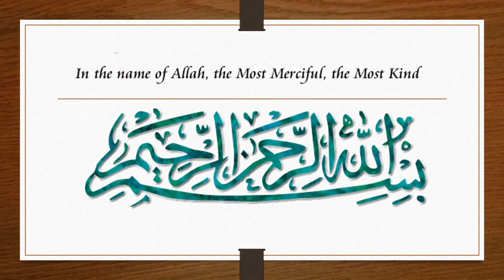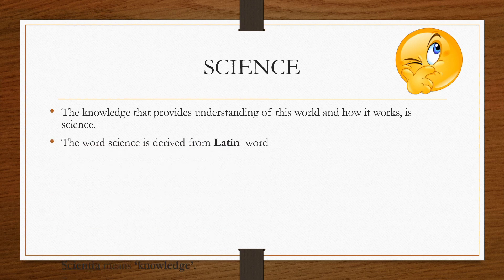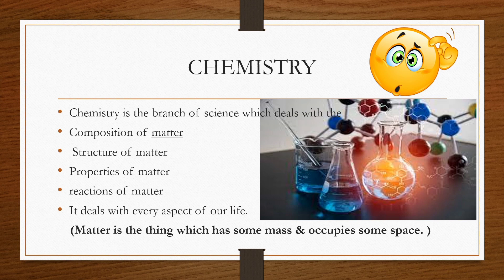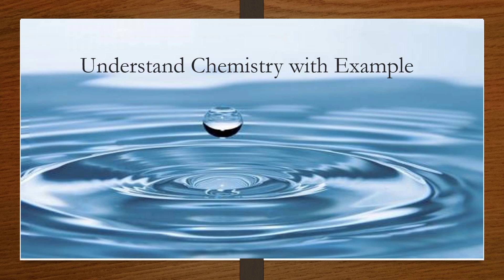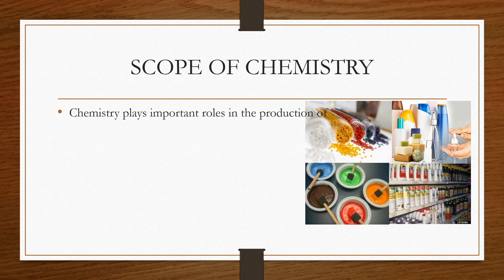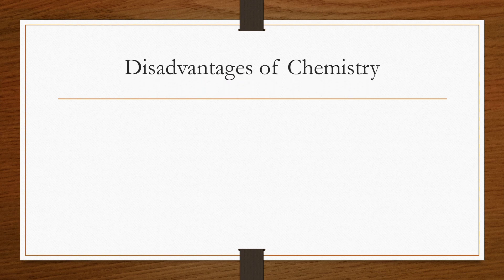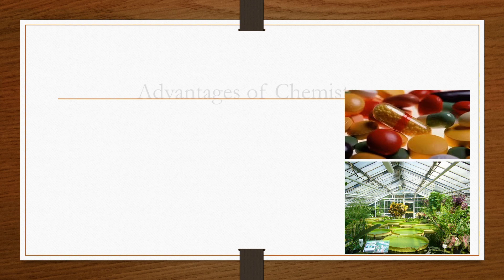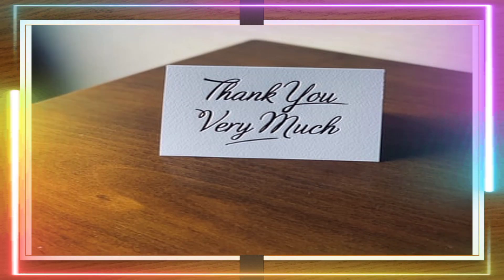Introduction of Chemistry/ 9th Class / Fundamentals of Chemistry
Assalam - o - alaikum guys!
          In this video, we will start Chemistry of 9th class from beginning of book.
         Chapter # 1 named Fundamentals of Chemistry.
        Today's topic is Introduction of chemistry.
         I hope you will learn alot about chemistry from this channel.

         Introduction of Chemistry for 9th class
         Introduction of Chemistry for 9th class in urdu